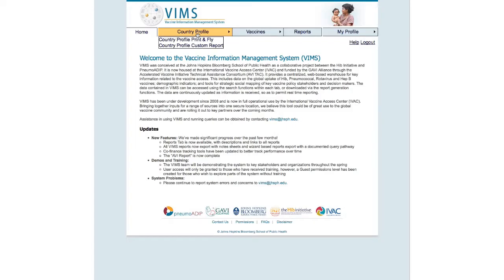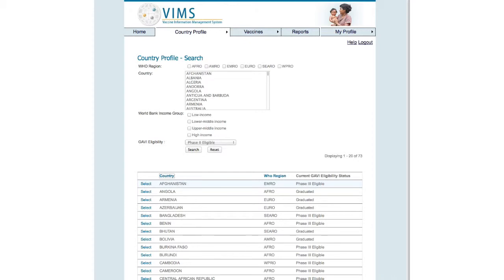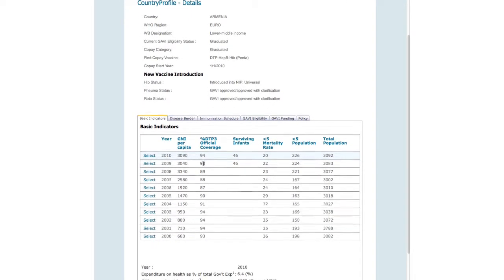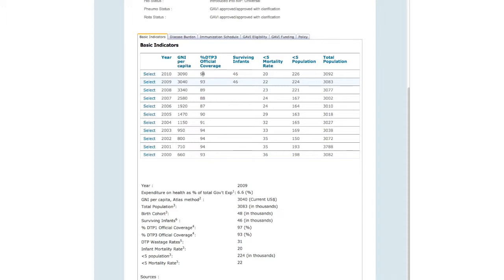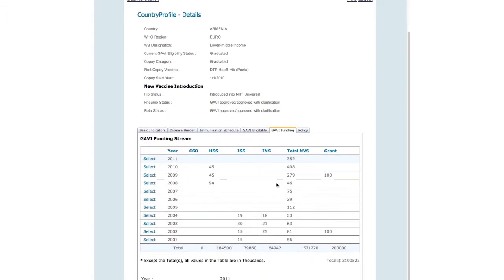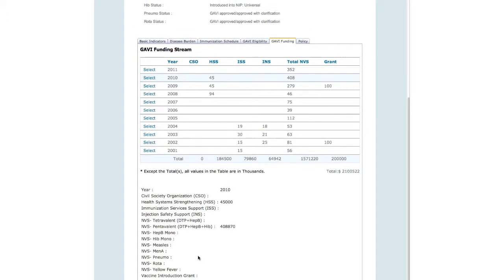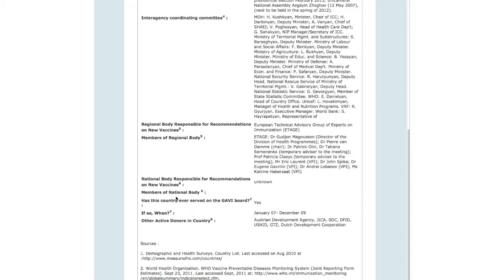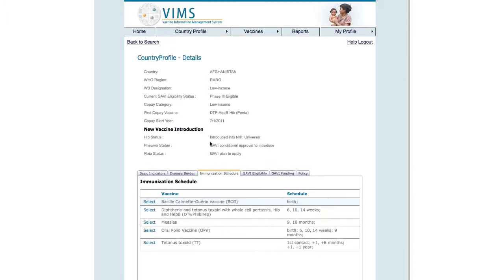VIMS - Tutorial 1 - Using the 'Country Profile' Tab